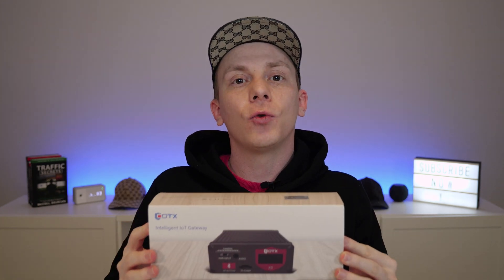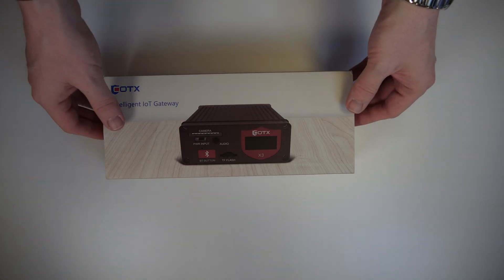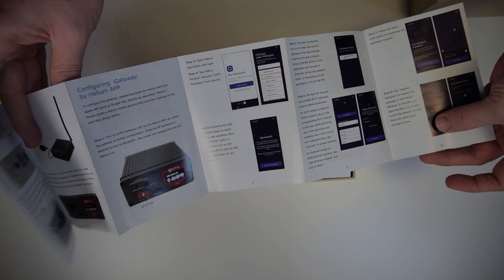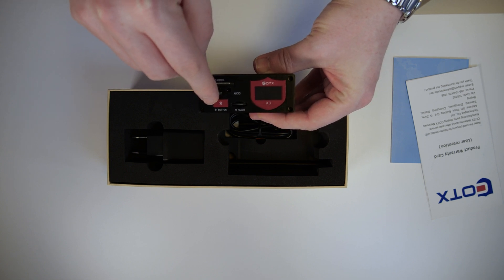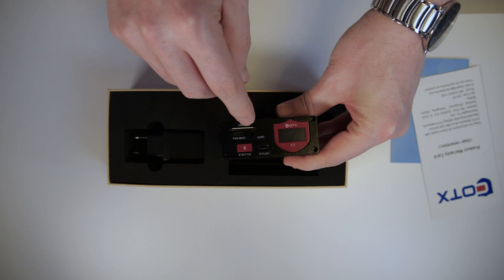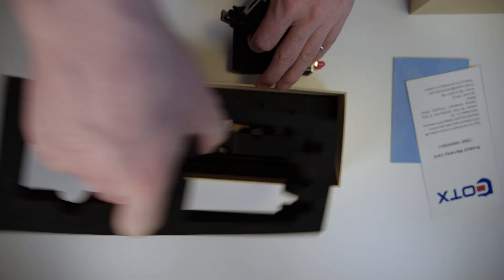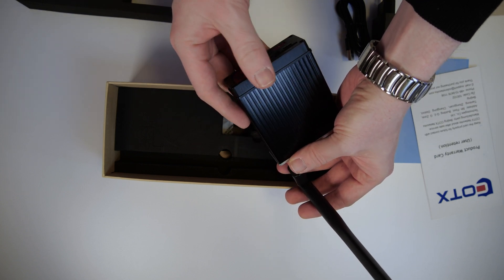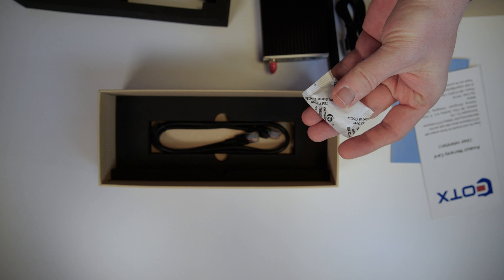CotX X3 Helium Network Hotspot Unboxing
If you don't want to watch this entire "CotX X3 Helium Network Hotspot Unboxing" video, use the shortcuts below to jump to the chapter you are most interested in:

00:00:00 CotX X3 Helium Network Hotspot Unboxing
00:12 Disclaimer
00:16 CotX X3 Specifications
01:45 CotX X3 Unboxing
05:22 Summary

CotX Networks is one of the approved Helium Network hotspots manufacturers and provides users with Indoor hotspots like the Cotx X3 and outdoor hotspots like the Cotx X5.

Cotx X3 Helium Network hotspot is built on Raspberry Pi4 based hardware and unlike many other Helium Network hotspots offers a display screen to show different working statuses at one glance.

// EQUIPMENT

Lense: Panasonic H-HSA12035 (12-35mm/f2.8) & Panasonic H-FSA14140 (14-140mm/f3.5-5.6)